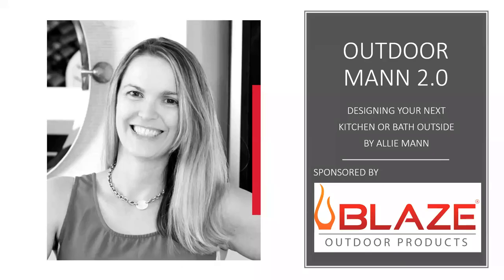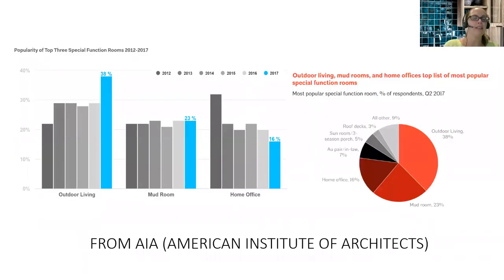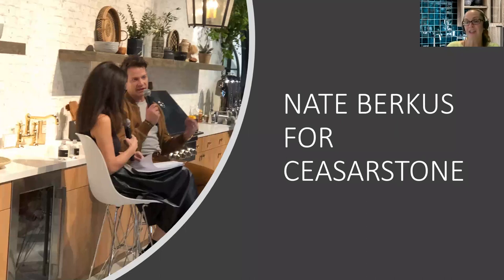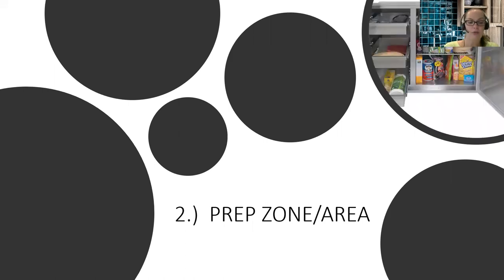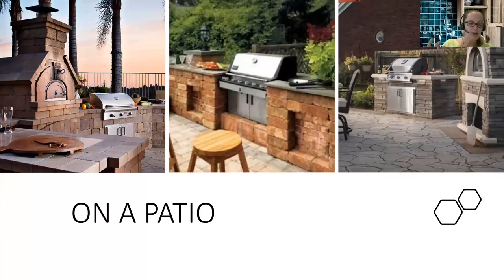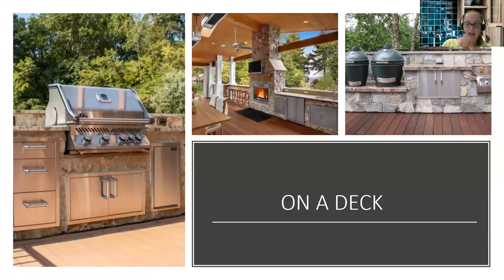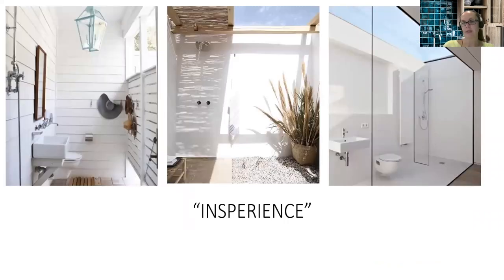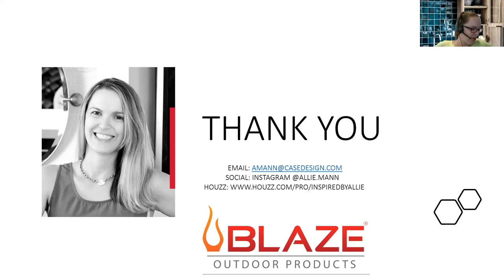Outdoor MANN 2.0-Designing Your Next Kitchen or Bathroom Outdoors 3-2021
Outdoor living extends beyond a patio for seating or table for eating. Are you interested in taking your design to the next level? Are you curious about how to design a kitchen or bathroom outside?

In this presentation we will explore both simple and complex design ideas you can execute to give your customer a memorable outdoor experience. Whether it’s a quiet outdoor shower in solitude or a rooftop barbecue for 20, this presentation will offer unique solutions and material suggestions to allow your client to enjoy more time spent outside!

At the end of this session, you will:
• Review current lifestyle trends that influence and promote the need for this type of outdoor living experience.

• Classify key design elements to a successful outdoor kitchen or bath space.

• Discuss appropriate materials to specify for these types of spaces.